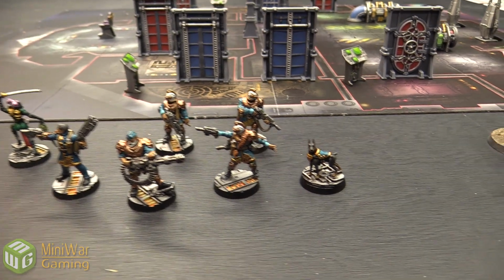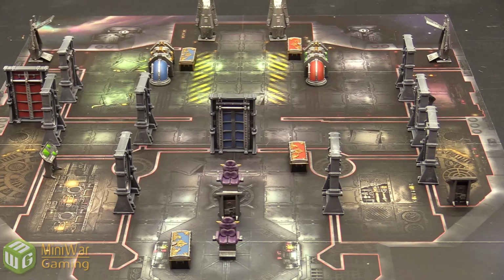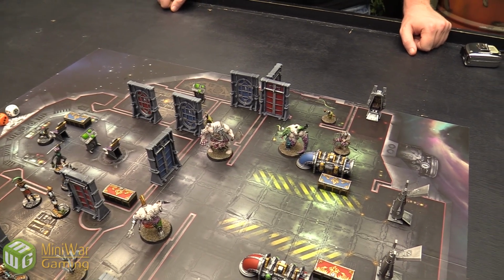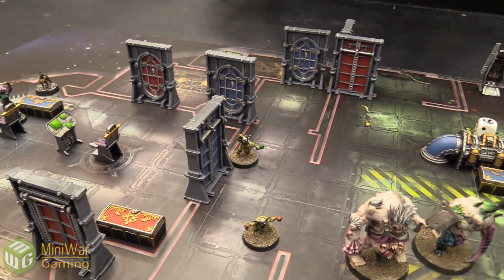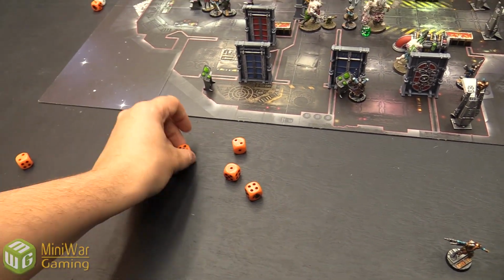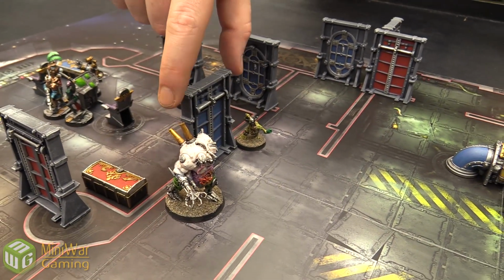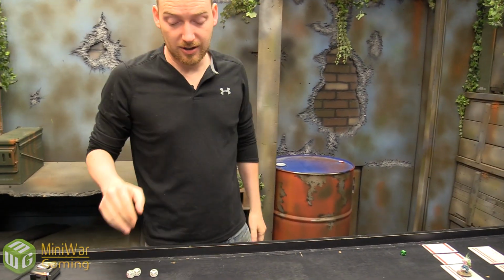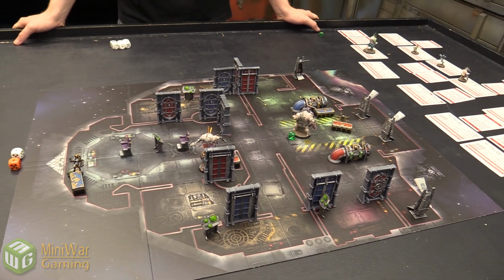Matt and Quirk Play Kill Team Rogue Trader (Game 1)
Matt and Quirk try out the new Kill Team Rogue Trader expansion. The first game is played on the True Hawk, the Rogue Trader's spaceship.